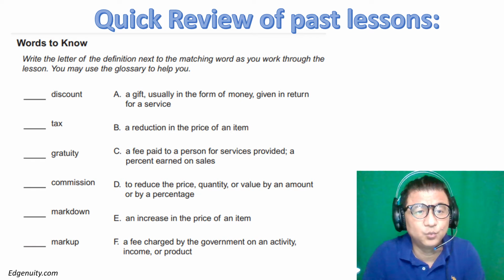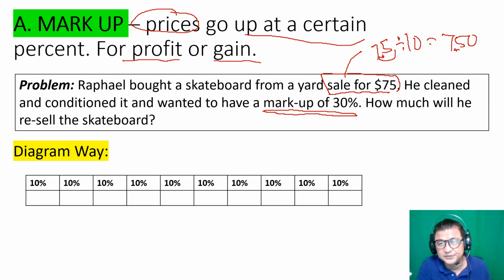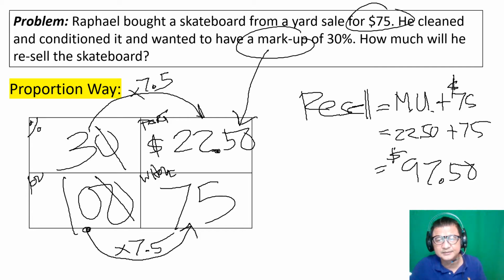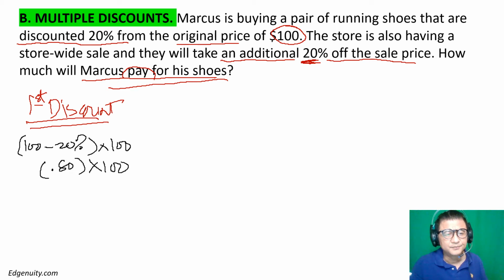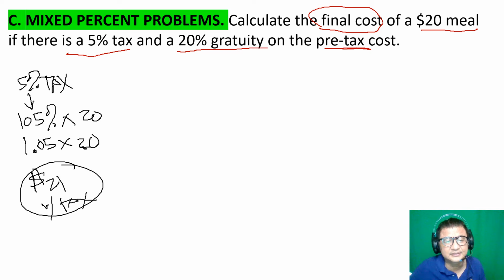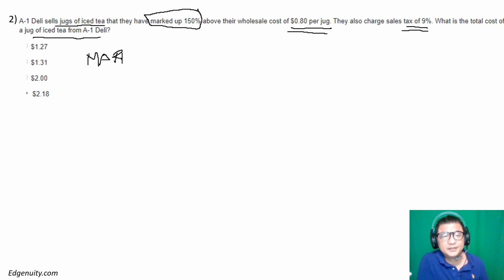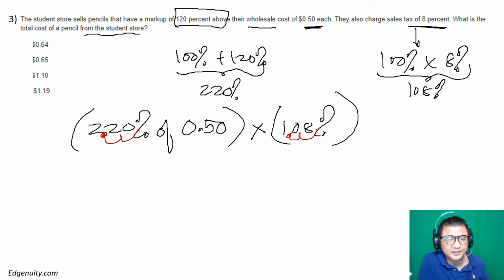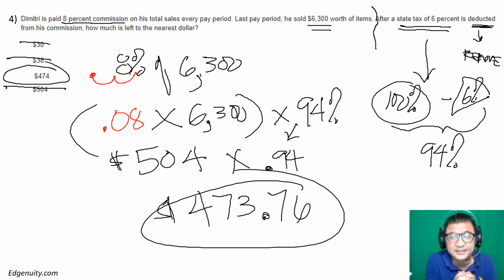Mark Up and More Percent Problems